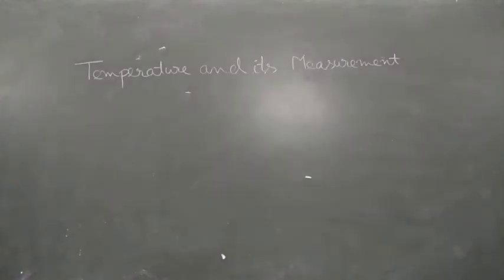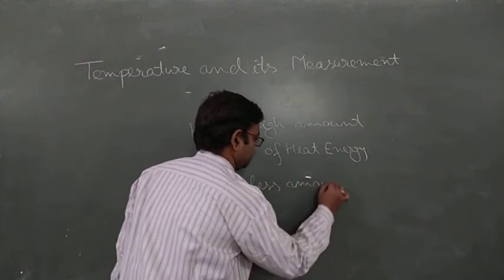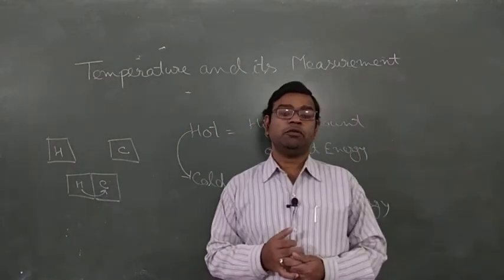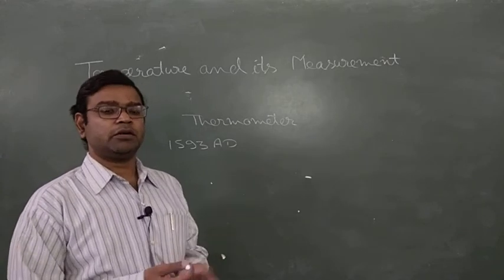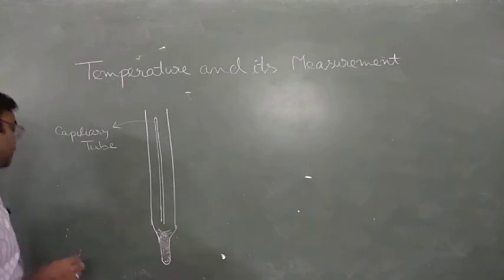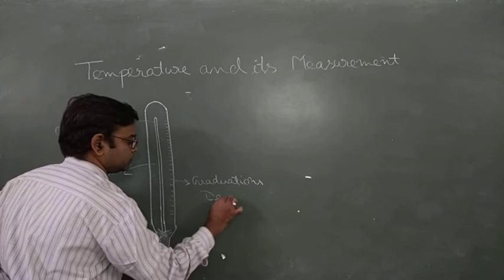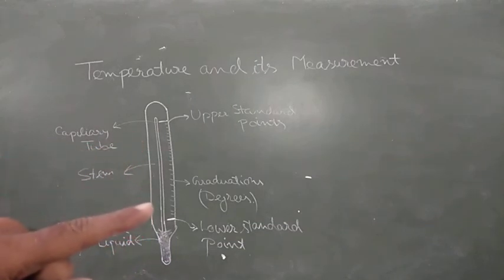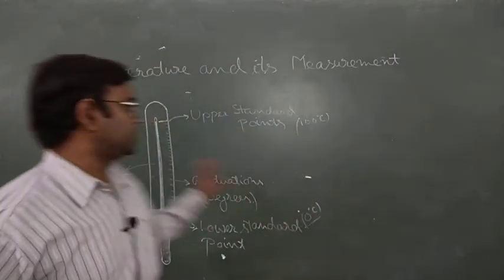Class - 7, Subject - Physics, Heat (Part 3)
Temperature and its Measurements